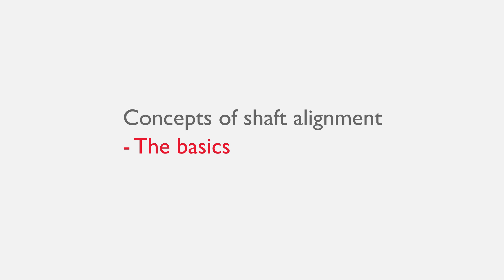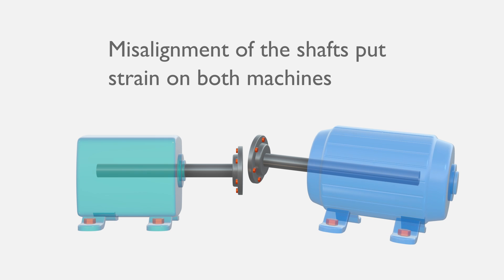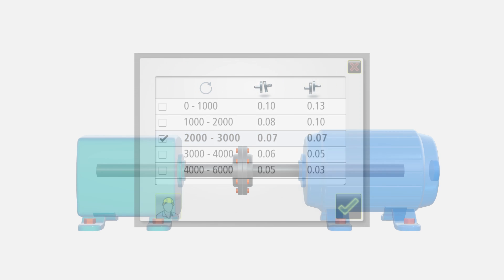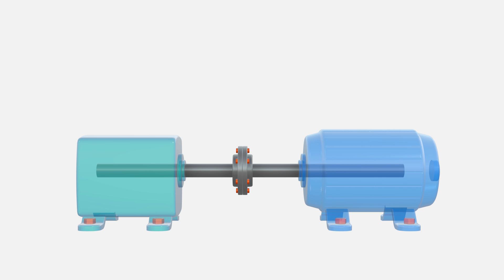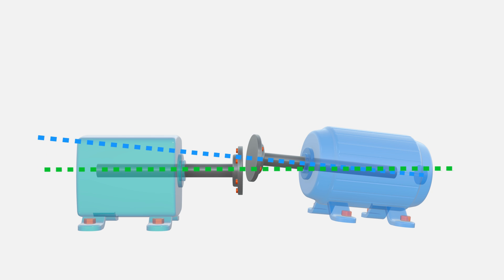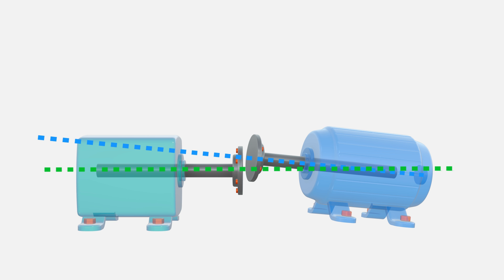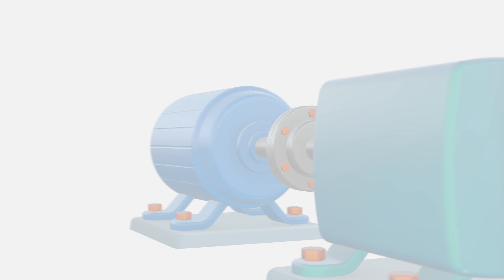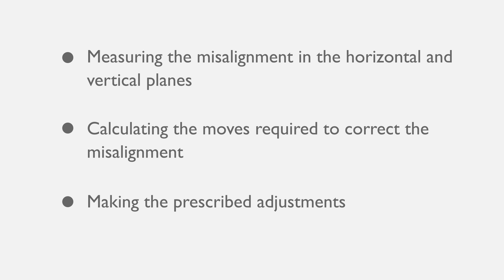Shaft Alignment Concepts: The basics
Shaft alignment of rotating equipment is an essential part of machinery maintenance. This shaft alignment video presents the most basic concepts of alignment.